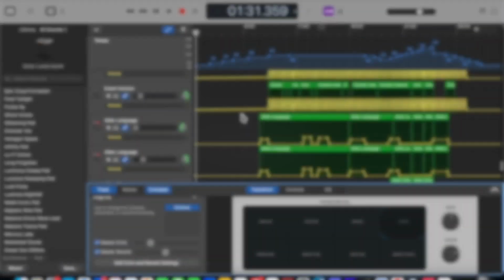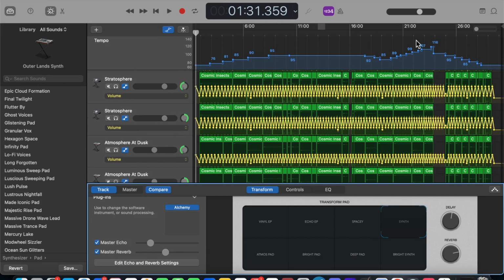Sonify the cosmos - Creative advice and other tips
In this video, we ask Vanya to share with you some  advice and ideas on how  to make your creative process richer an avoid pitfalls.

This video is part of the instructional videos for the ZTF sonification outreach project allowing anyone to convert real astronomical data into sound and music.